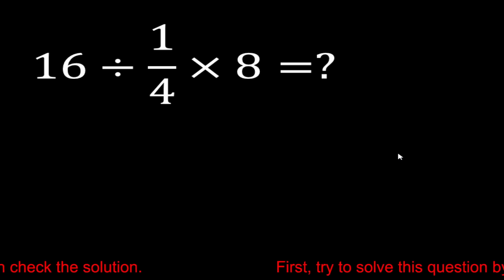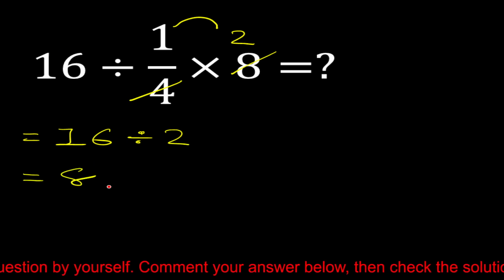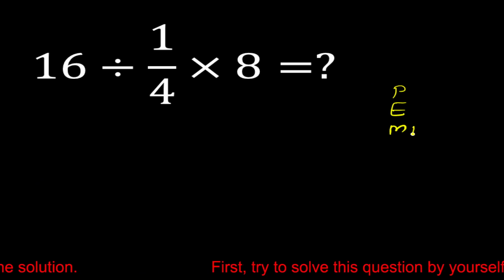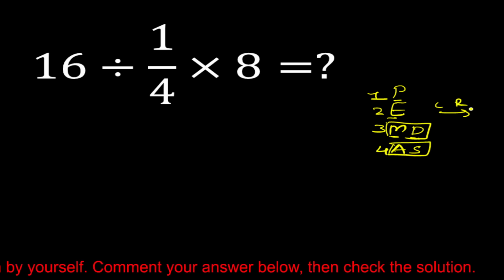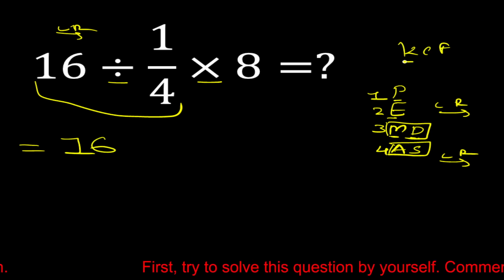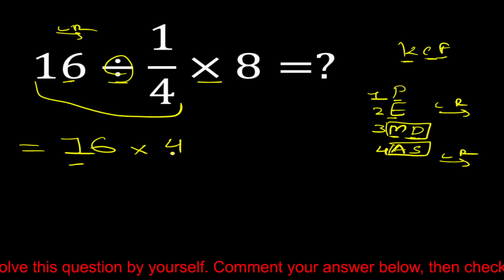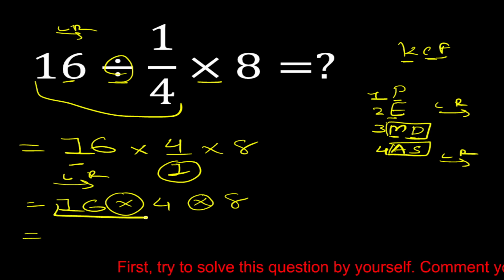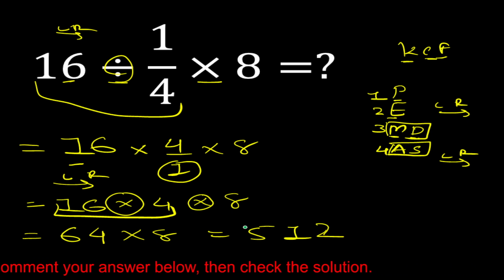This Simple Equation Is Fooling Millions — Don’t Fall for It!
A simple-looking math equation is going viral across top developed countries. Viewers from the USA, UK, Germany, Australia, and Canada are shocked after seeing the real solution — because the majority get it completely wrong. This problem tests your understanding of logic, order of operations, and hidden traps that most people overlook. Watch closely, think critically, and try not to fall for the trick that millions have already fallen for.